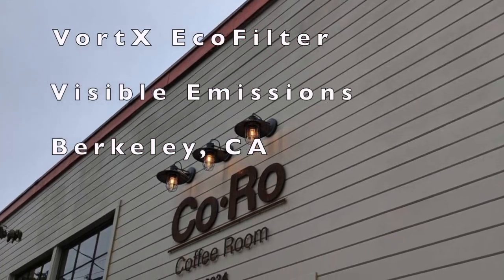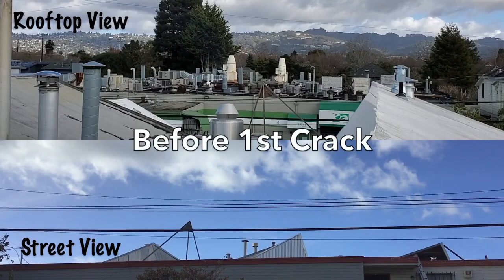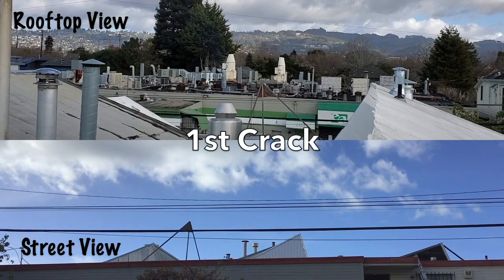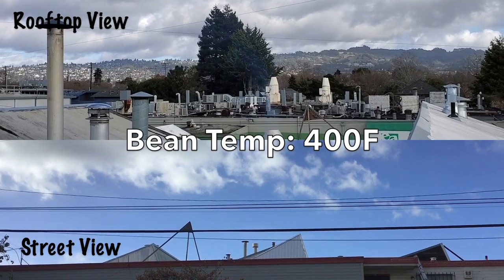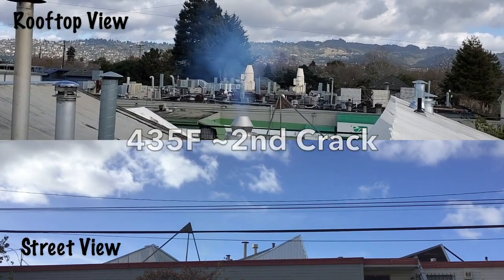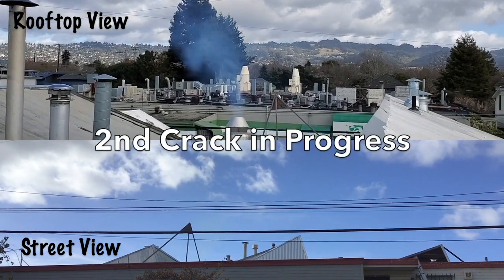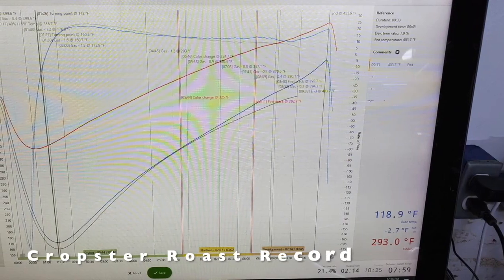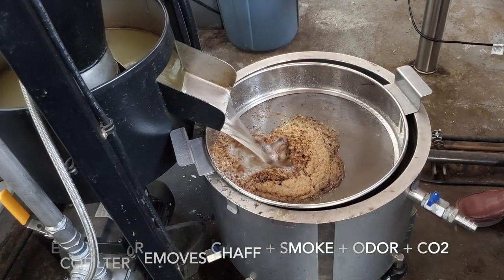VortX EcoFilter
How Well EcoFilter Works

This video exhibits a properly installed EcoFilter working on a P5 Probat roasting a full batch at CoRo in Berkeley, CA. You can see the point at which water vapor begins to appear and later the point at which the water vapor begins to pick up some color.

Please bear in mind that every installation is unique. Many factors beyond our control affect emissions from the EcoFilter, therefore we cannot make a specific performance guarantee.